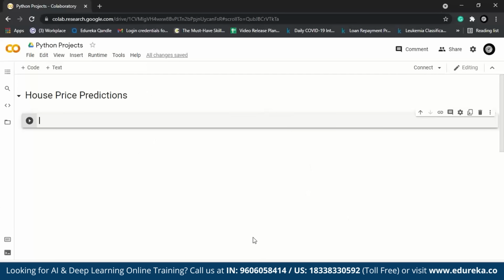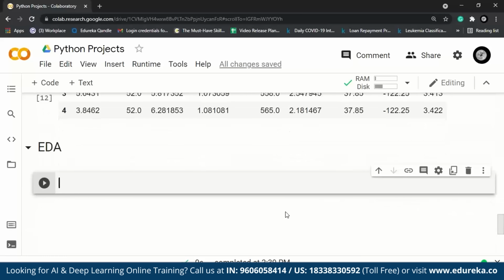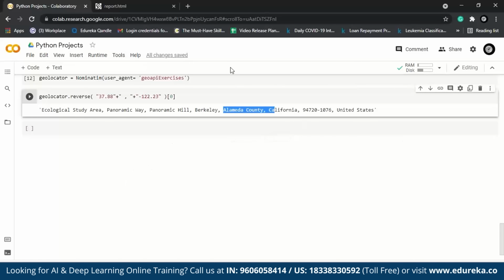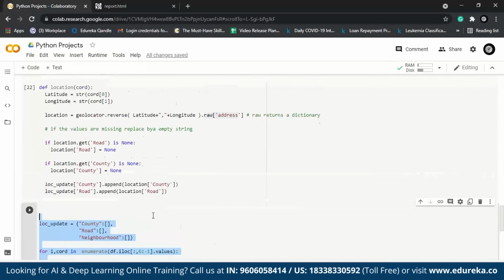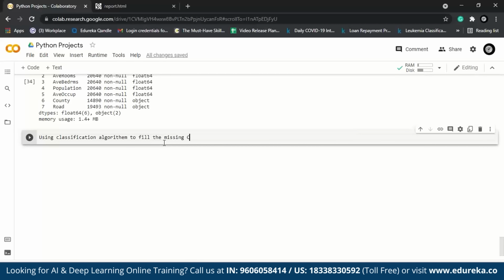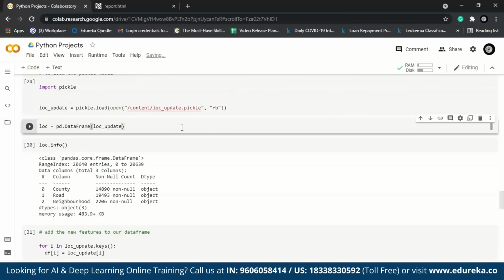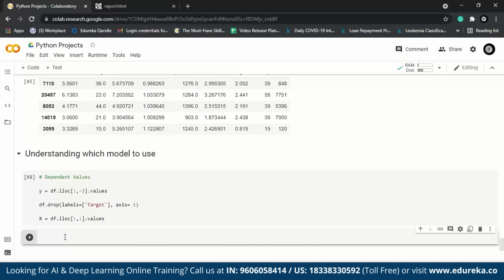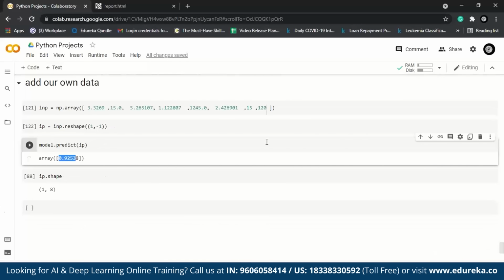House Price Prediction using ML | Machine Learning Projects 2 | Machine Learning Training | Edureka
This Edureka video on '𝐇𝐨𝐮𝐬𝐞 𝐏𝐫𝐢𝐜𝐞 𝐏𝐫𝐞𝐝𝐢𝐜𝐭𝐢𝐨𝐧' will help you predict House Prices with Machine Learning concepts. Following pointers are covered in this House Price Prediction :

00:00:00 Agenda
00:00:47 Problem Statement
00:03:37 Tools and Frameworks
00:04:36 Project

𝐄𝐝𝐮𝐫𝐞𝐤𝐚 𝐌𝐚𝐜𝐡𝐢𝐧𝐞 𝐋𝐞𝐚𝐫𝐧𝐢𝐧𝐠 𝐏𝐫𝐨𝐣𝐞𝐜𝐭𝐬

1. This is a 5 Week Instructor led Online Course,40 hours of assignment and 20 hours of project work
2. We have a 24x7 One-on-One LIVE Technical Support to help you with any problems you might face or any clarifications you may require during the course.
3. At the end of the training you will be working on a real time project for which we will provide you a Grade and a Verifiable Certificate

About the Course :
Edureka’s Machine Learning Course using Python is designed to make you grab the concepts of Machine Learning. The Machine Learning training will provide deep understanding of Machine Learning and its mechanism. As a Data Scientist, you will be learning the importance of Machine Learning and its implementation in python programming language.